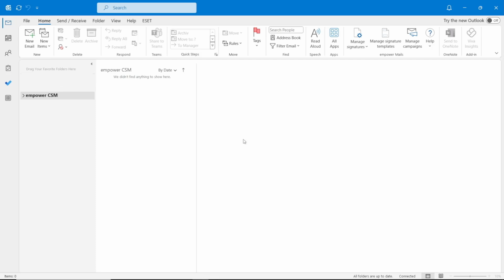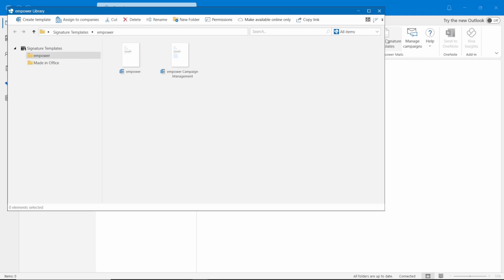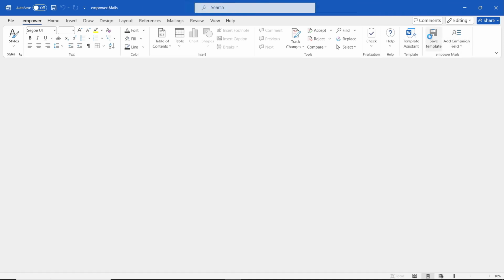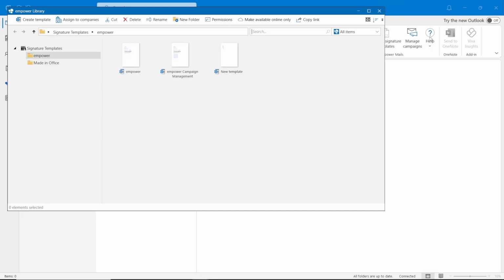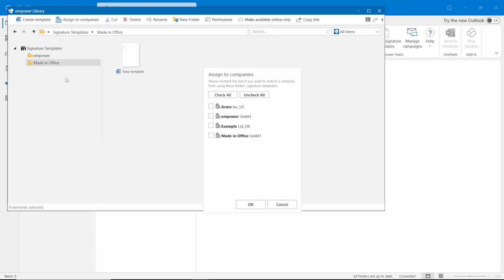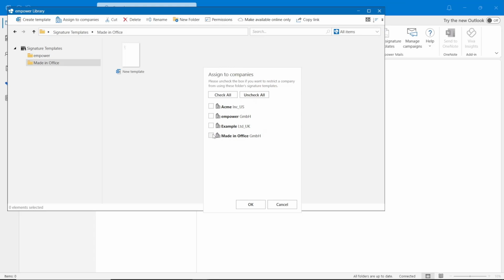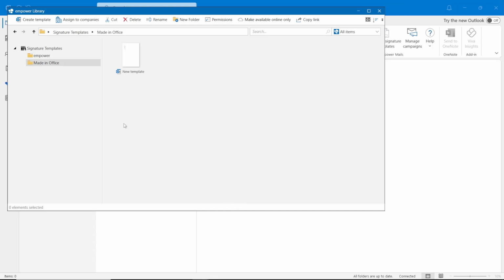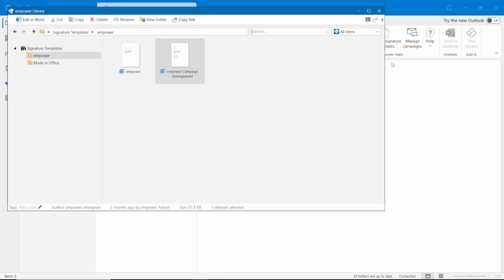Assign companies in the empower® library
This tutorial demonstrates how to assign companies in the empower® add-in for Outlook library.

• Uploading a signature template
• Assigning signature templates to companies
• Overwriting an existing signature template.

If you are interested in empower® for Outlook, more information can be found

0:00 Introduction
0:30 Upload Signature Template
1:20 Assign Templates to Companies
2:05 Overwrite an Existing Template